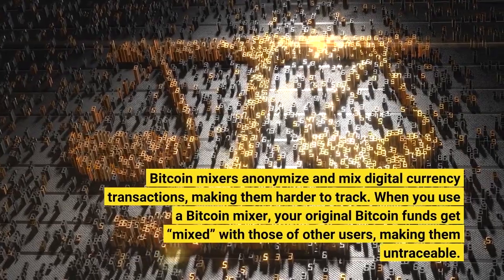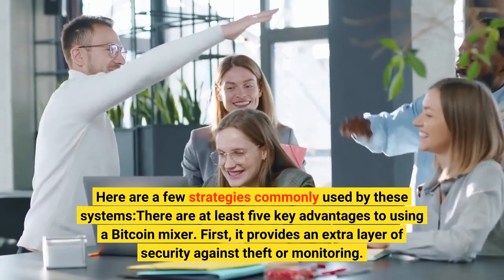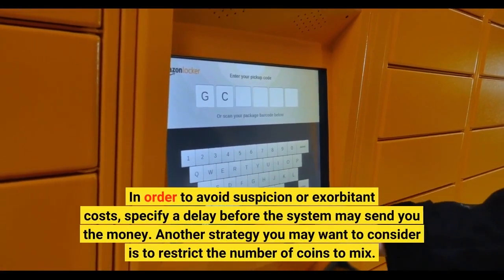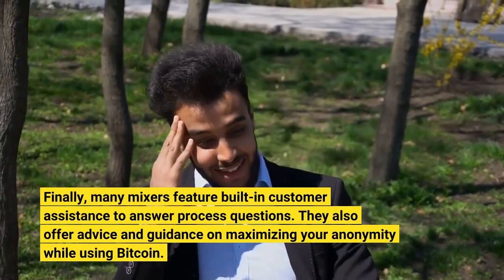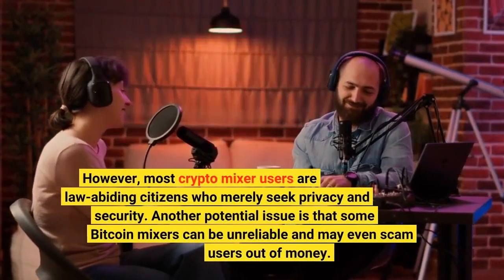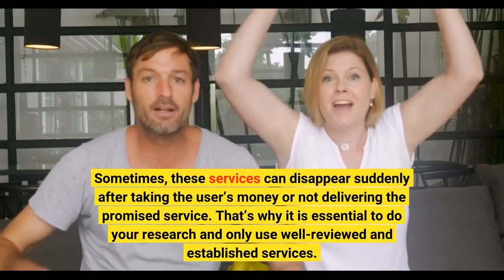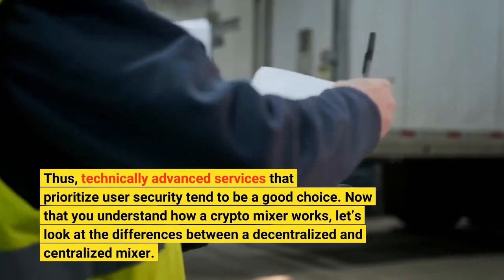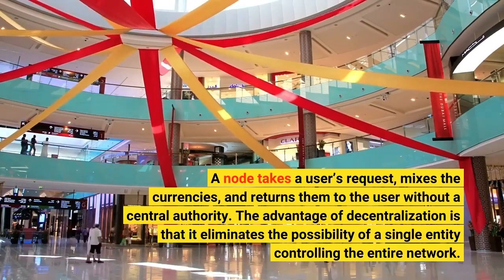Top Decentralized and Centralized Bitcoin Mixers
Bitcoin mixers are becoming increasingly popular as more people understand the importance of maintaining their financial privacy. In general, it’s crucial to know how to pick and whether to use a centralized or decentralized mixer. When it comes to mixing coins, there are two main categories: centralized and decentralized. This article will explain their differences and help you decide which is right for you. As digital currency technology evolves, so do the methods of protecting our financial privacy. Moreover, as people learn about their benefits, crypto mixers’ popularity increases over time. Bitcoin mixers anonymize and mix digital currency transactions, making them harder to track. When you use a Bitcoin mixer, your original Bitcoin funds get “mixed” with those of other users, making them untraceable. Each mixer proposes different options. For instance, we can mention delaying transfers, which makes it even harder to trace the source and destination of funds. Here are a few strategies commonly used by these systems:There are at least five key advantages to using a Bitcoin mixer. First, it provides an extra layer of security against theft or monitoring. By shuffling and mixing your coins with other users, you can ensure that nobody knows which coins belong to whom. Second, these services are typically fast and reliable. Most mixers complete the process within minutes while ensuring your anonymity. Third, many mixers come with services that allow you to adjust the parameters of your transactions. In order to avoid suspicion or exorbitant costs, specify a delay before the system may send you the money. Another strategy you may want to consider is to restrict the number of coins to mix. Fourth, most mixing services offer a variety of features, such as automated mixing, customized transaction fees, and more. This allows users to tailor the experience to their specific needs. Finally, many mixers feature built-in customer assistance to answer process questions. They also offer advice and guidance on maximizing your anonymity while using Bitcoin. This guide would not be complete if we only looked at the positive side of crypto mixers. History teaches us that no technology comes without potential issues. The same applies to Bitcoin mixers, with a few concerns that we should keep in mind when using them. First of all, many people associate crypto mixers with illegal activities. Anonymity and privacy appeal to those who seek to circumvent anti-money laundering regulations, dodge taxes, or commit crimes. As a result, governments have become increasingly suspicious of these services and can even shut them down if necessary. However, most crypto mixer users are law-abiding citizens who merely seek privacy and security. Another potential issue is that some Bitcoin mixers can be unreliable and may even scam users out of money. Sometimes, these services can disappear suddenly after taking the user’s money or not delivering the promised service. That’s why it is essential to do your research and only use well-reviewed and established services. Lastly, it is important to remember that Bitcoin mixers can also be vulnerable to hacking attacks. As with any other online service, there are always risks of having data stolen or funds lost. Thus, technically advanced services that prioritize user security tend to be a good choice. Now that you understand how a crypto mixer works, let’s look at the differences between a decentralized and centralized mixer. Let’s begin with a simple statement: a network with no central entity overlooking the mixing process is a classic decentralized mixer. Decentralized mixers consist of several nodes or computers that handle user transaction requests. A node takes a user’s request, mixes the currencies, and returns them to the user without a central authority. The advantage of decentralization is that it eliminates the possibility of a single entity controlling the entire network. Malicious actors can no longer pinpoint a central target, making transaction tracking harder. However, the lack of a central authority means that decentralized mixers generally suffer from low liquidity. Users need to wait for other nodes or computers to complete their transactions. Moreover, decentralized crypto mixers usually charge higher fees for their services as each node requires compensation for its work. In comparison, centralized crypto mixers have a central entity that oversees the entire mixing process. This allows centralized mixers to offer more liquidity, with no need to wait for other nodes to process transactions. Furthermore, centralized mixers can offer lower fees than decentralized mixers as the overhead costs are much lower. Centralization produces a single point of failure, putting the whole system at a theoretically higher risk than decentralized networks. This makes centralized crypto mixers less secure than decentralized ones. Both types of crypto mixers have advantages and disadvantages,